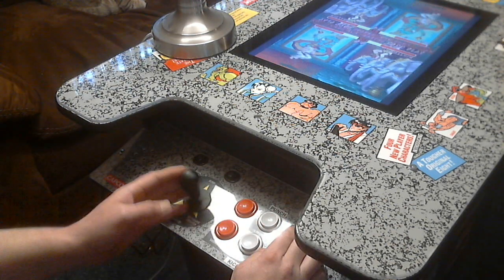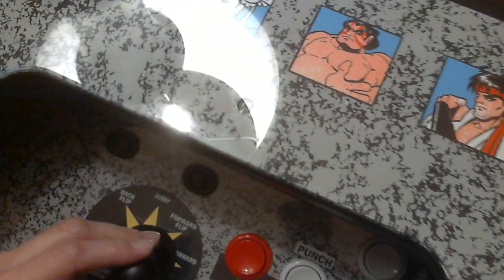Arcade1up Street Fighter Head 2 Head Table - Joystick Issue - No Forward Motion on Player 1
Arcade1up Street Fighter Head 2 Head Table - Joystick Issue - No Forward Motion on Player 1, everything else works like it should. Full video review to come if this proof is accepted with the other proof I've sent and they send me some type of replacement part or something. I don't know anymore. Enjoy the video of my dumb self trying to explain stuff.